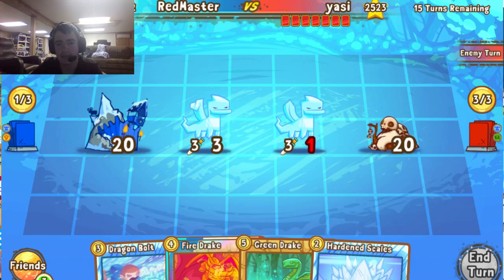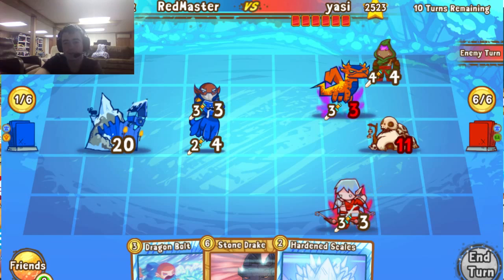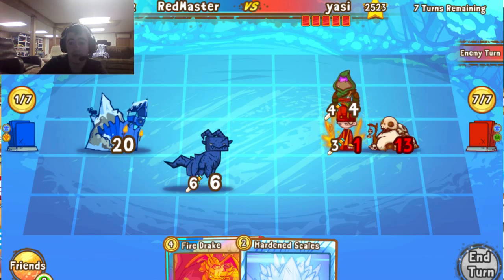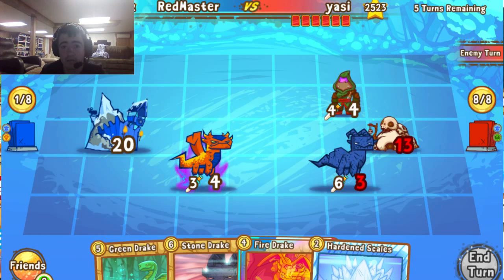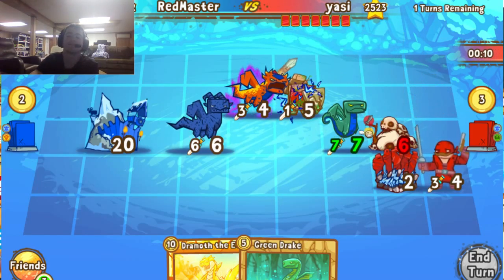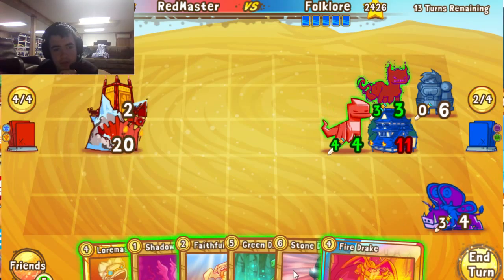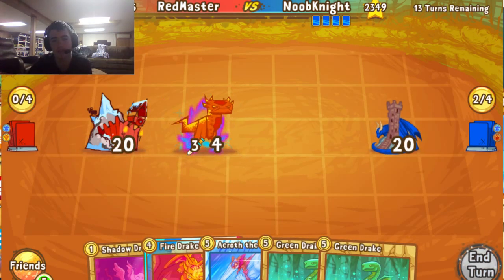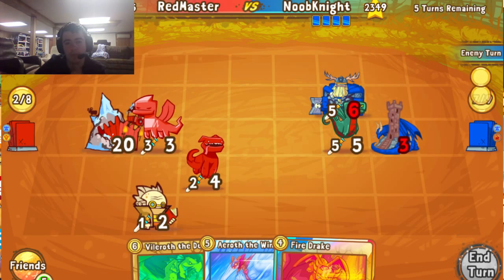Cards and Castles | Ranked with Red | One ANGRY Drake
Hey Guys, turns out that dragons aren't a dead archetype, but let us see if we can start pushing them into the 2600s, and maybe even the top 100